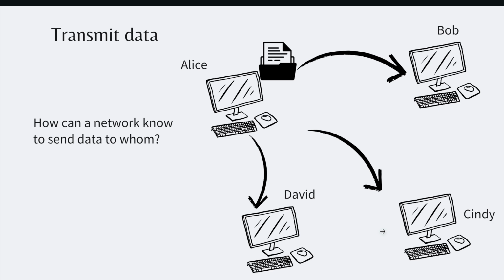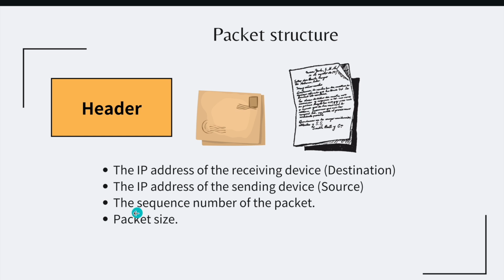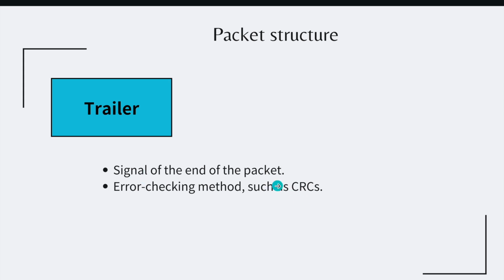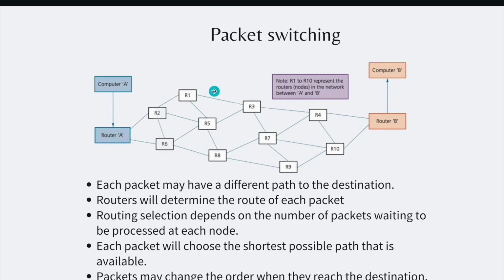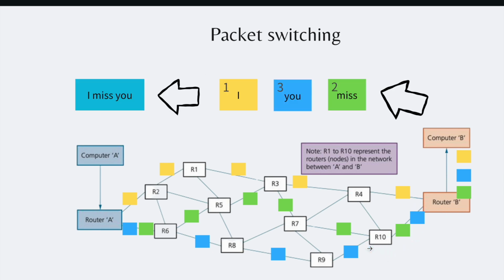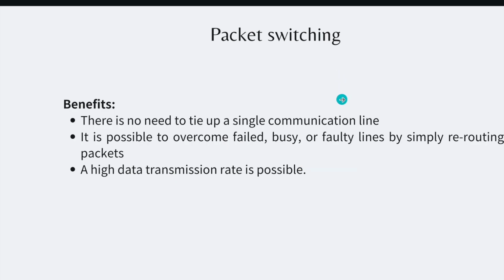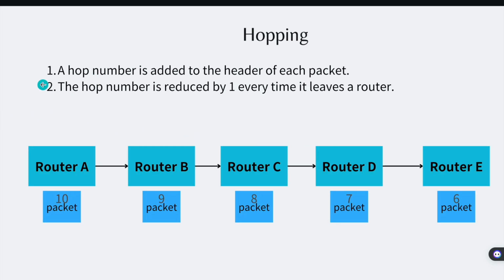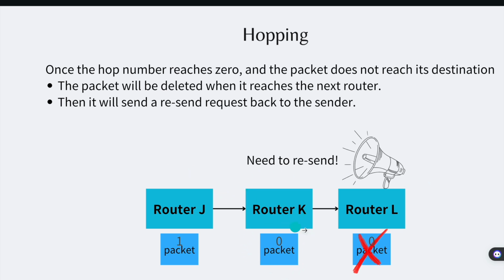Chapter 02 Data Transmission: Unit 1